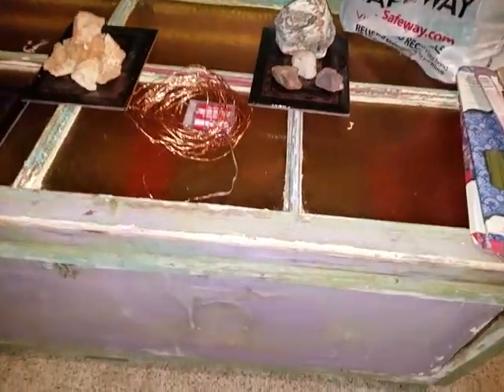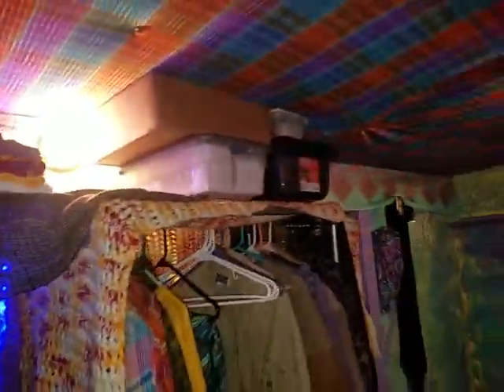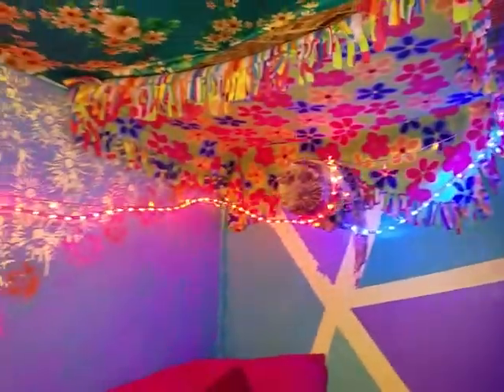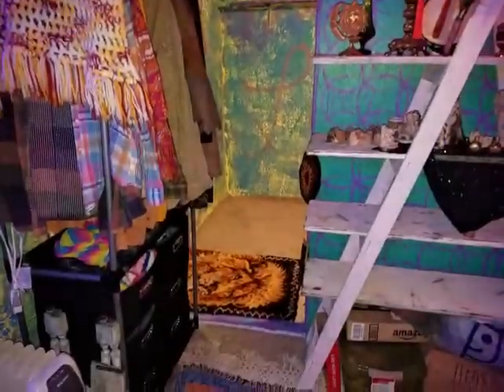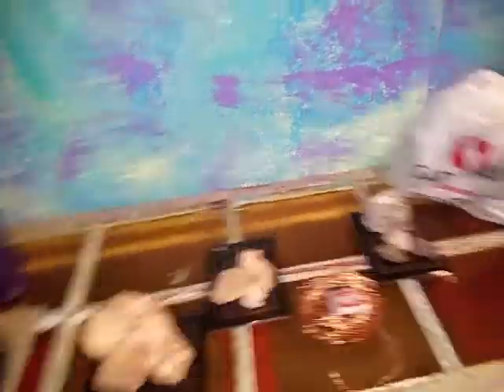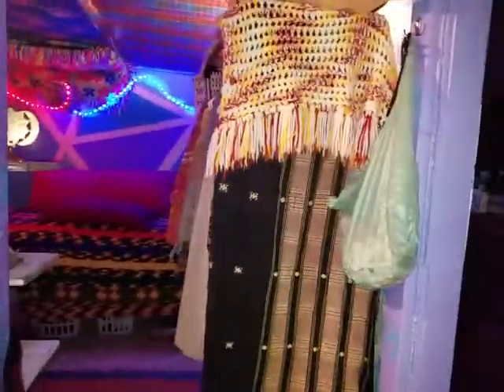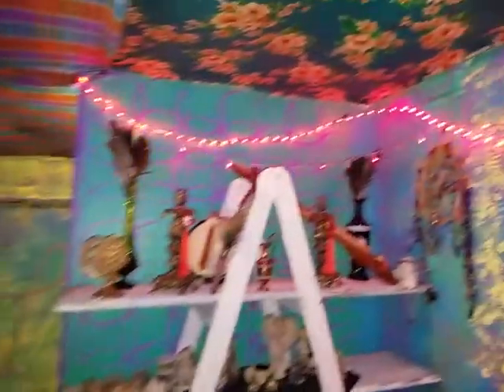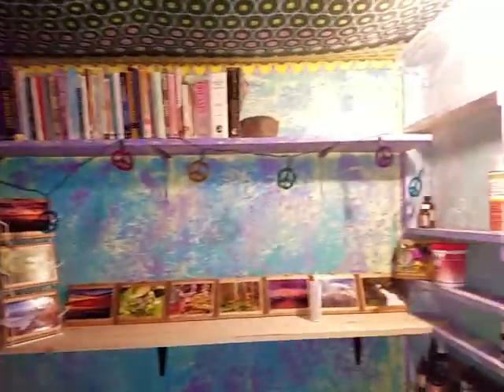Moving Inside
This is what one van load looks like.  :)
Looking forward to getting settled!

Homelessradiomagic.com
Mytrueessence.weebly.com
Facebook.com/Phrodiedhere
Instagram.com/ChristieAphrodite